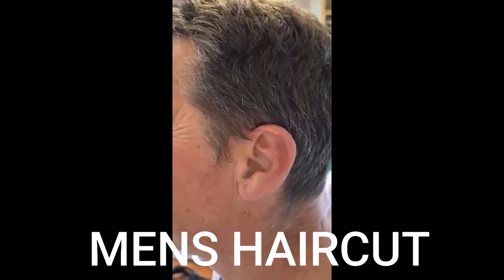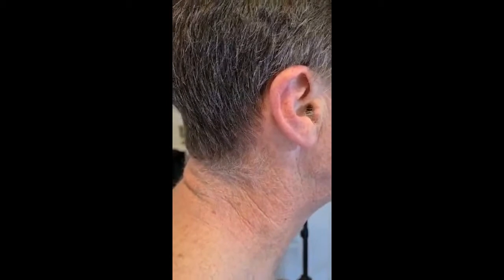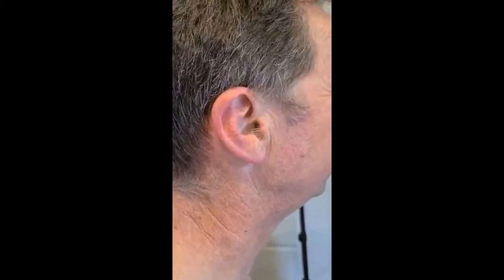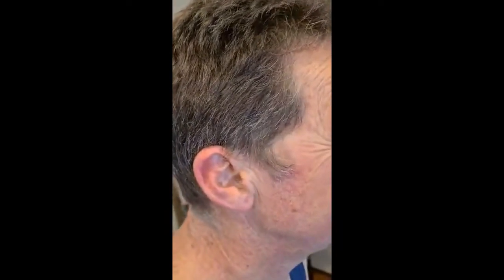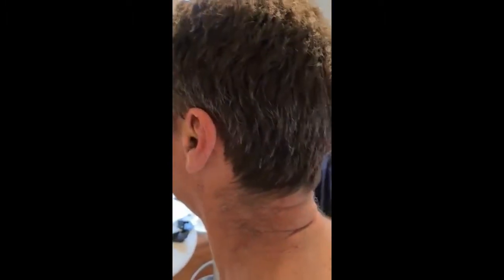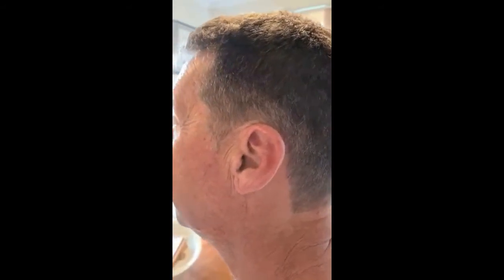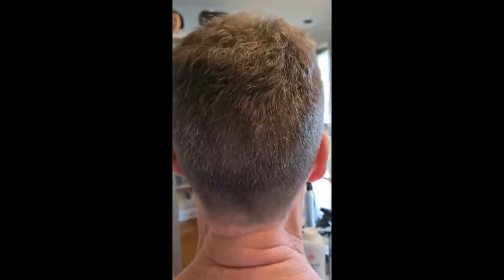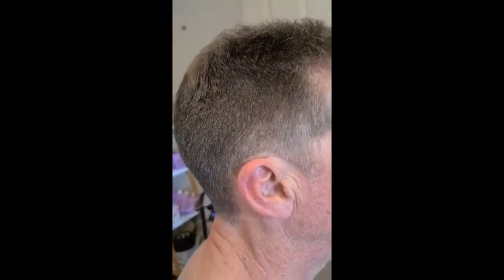Hair & Beauty Part 2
&hair&beauty beauty Australia-haircut